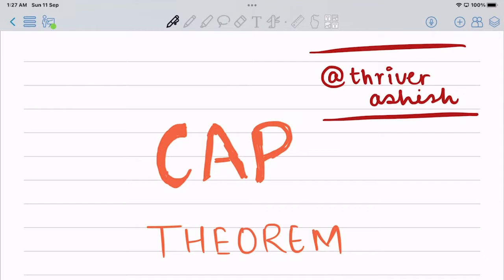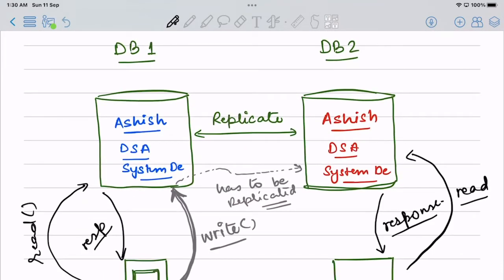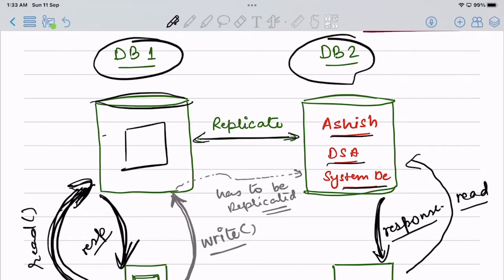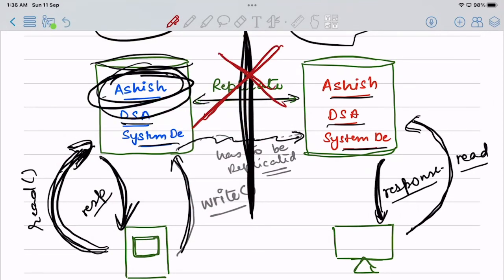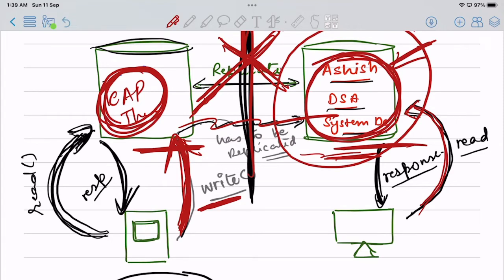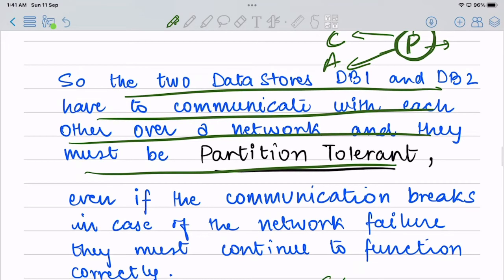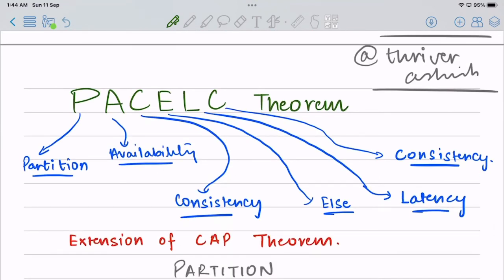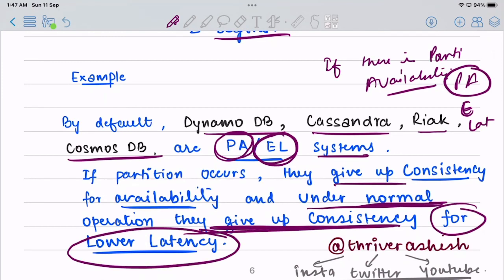04 | CAP Theorem and PACELC Theorem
This is System Design Primer Series, which I have started for people preparing for interviews and looking for improving the design concepts.

In this video I have covered about CAP Theorem and PACELC Theorem